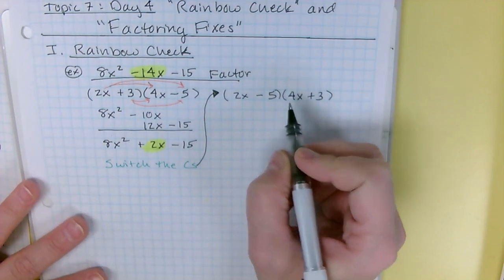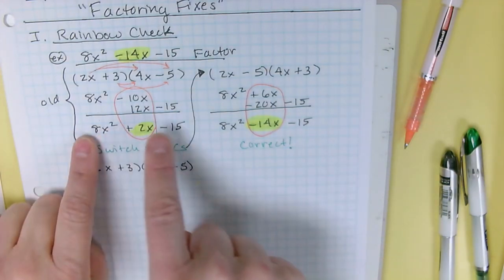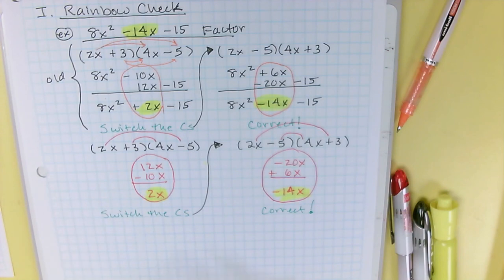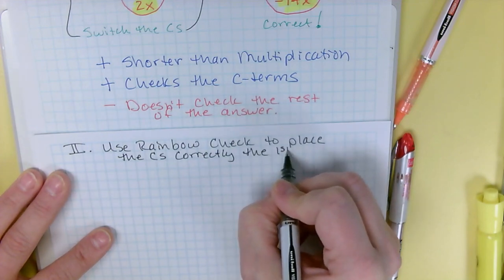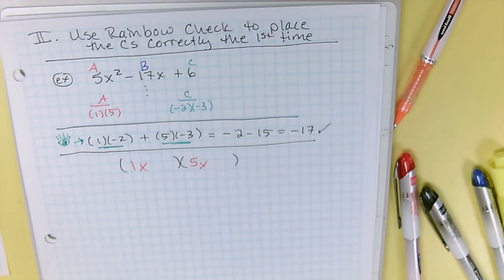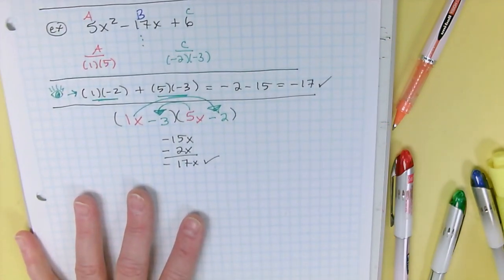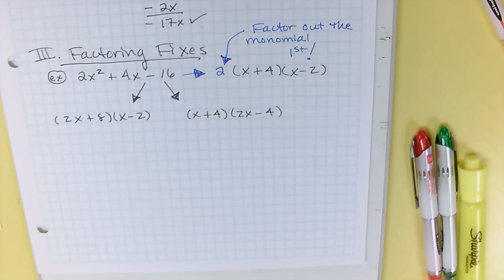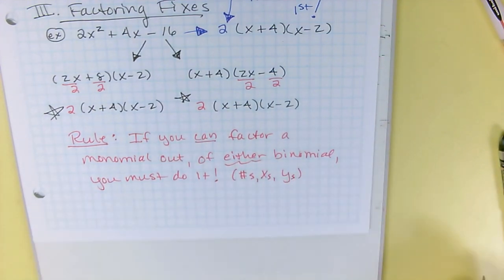Alg1 T7 Day 4 Rainbow Check and Factoring Fixes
Rainbow Check
Dividing out Monomials after factoring